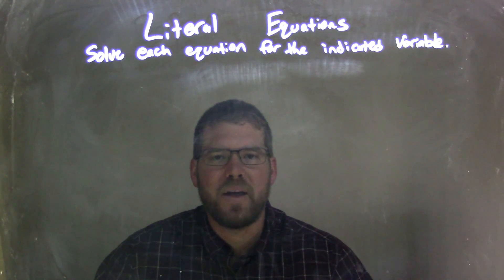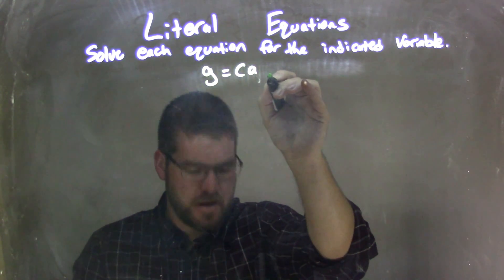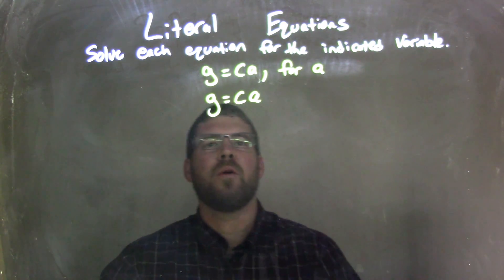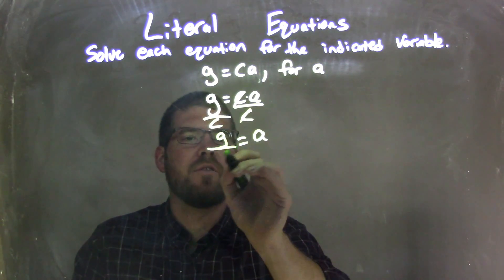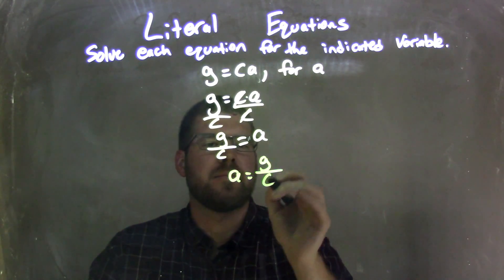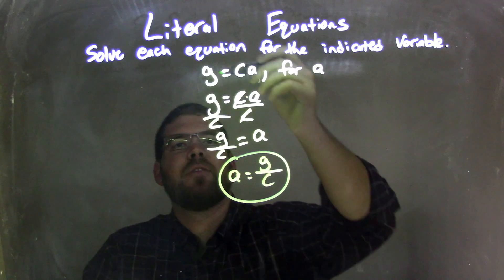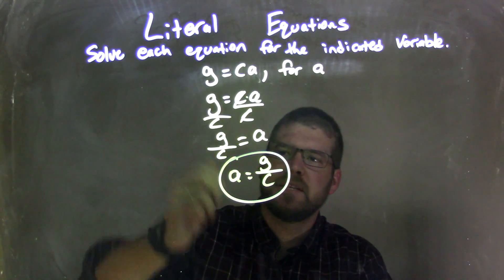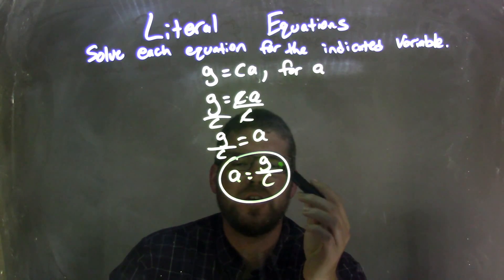g=ca, solve for a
In this math video lesson I solve the equation g=ca , for a. This is a useful skill for students who are in Algebra and will help them to better understand Literal Equations.